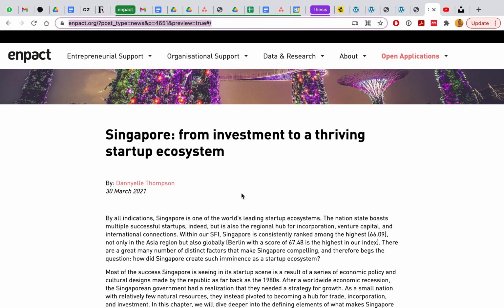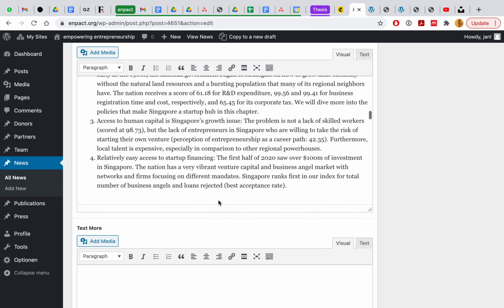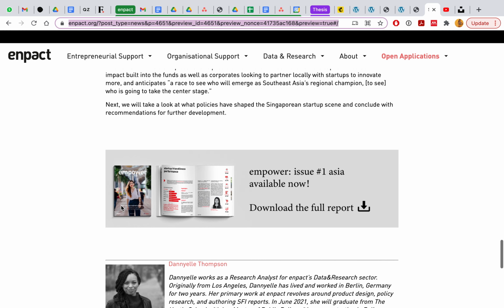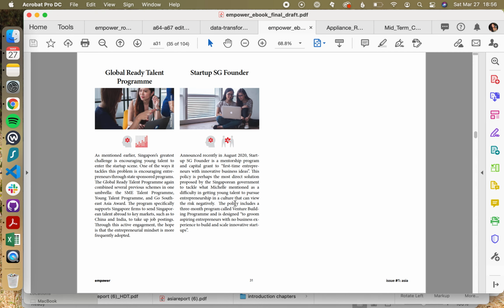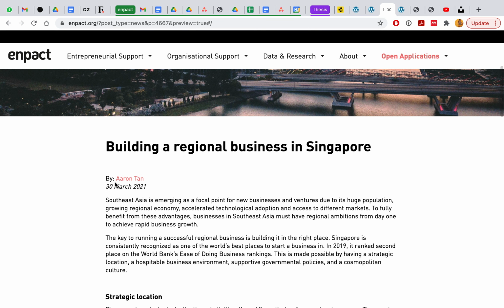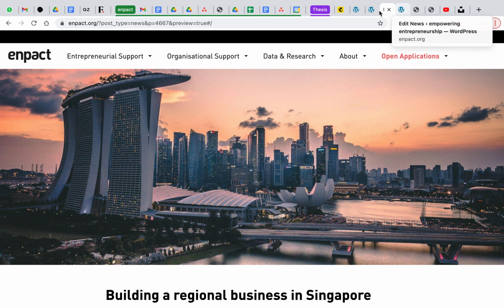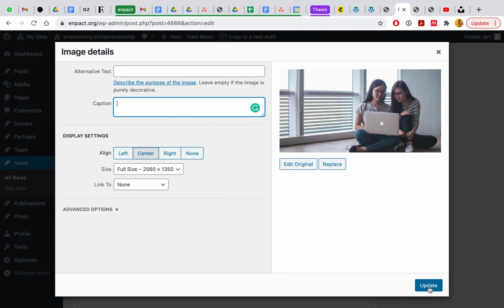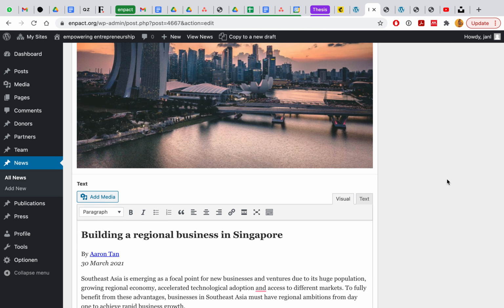Guide for blogging